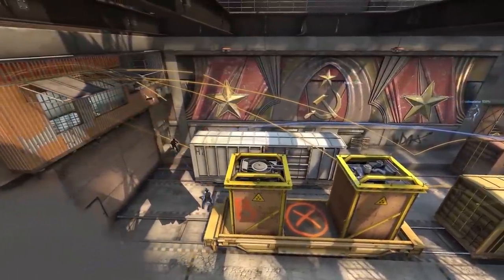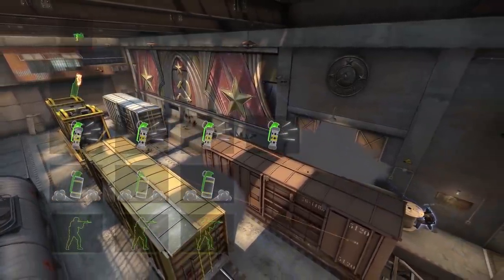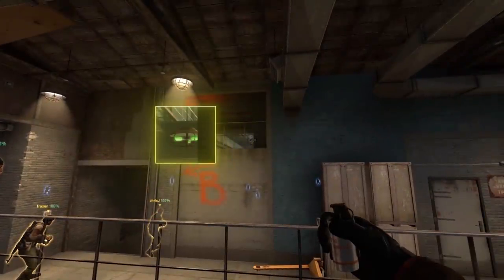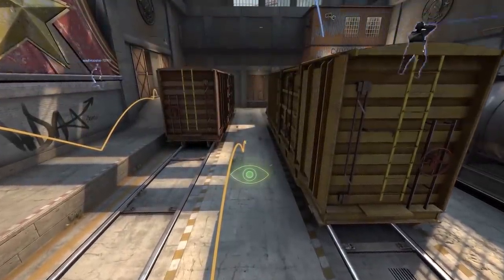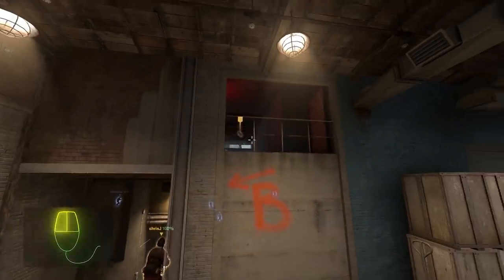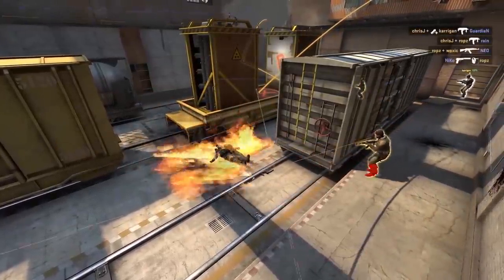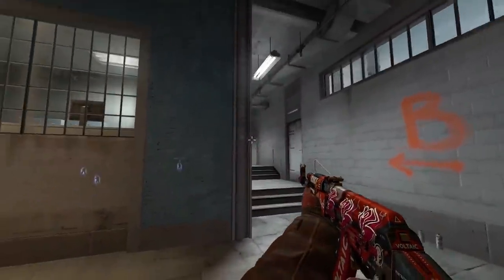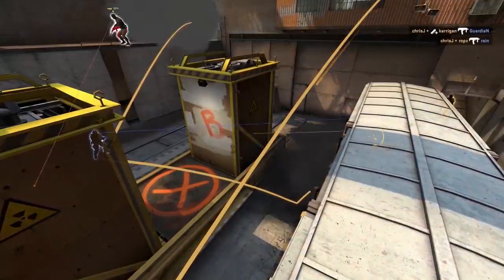B-Execute on TRAIN - Pro Tips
Hey future Pros!
Today Rushly123456 is here to show you how to take the B-Bomb Site on Train with just 3 people.

All about the ESL Pro League!